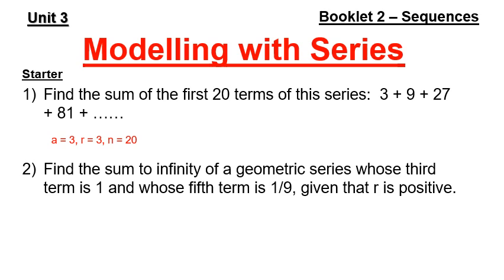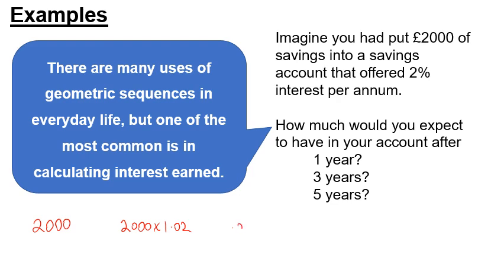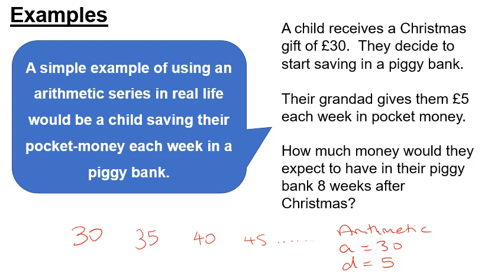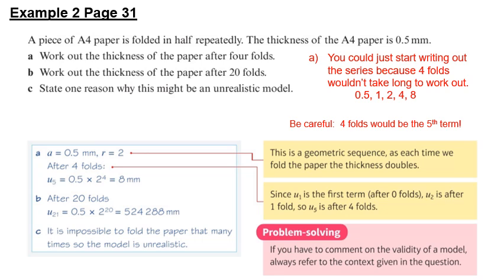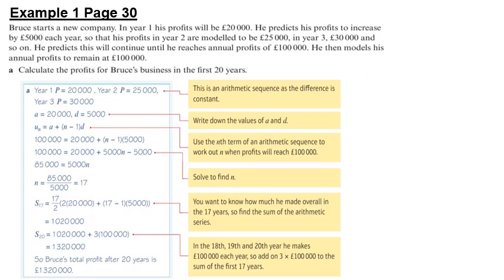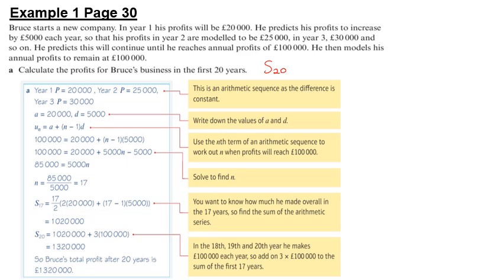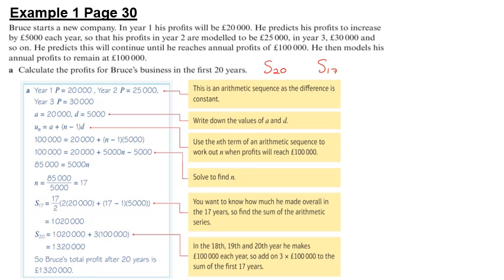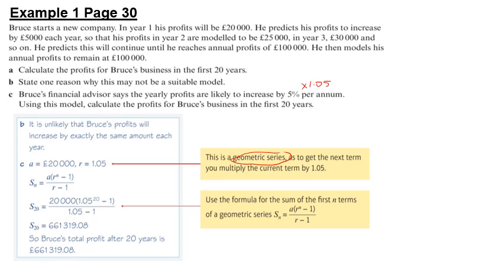Modelling with series